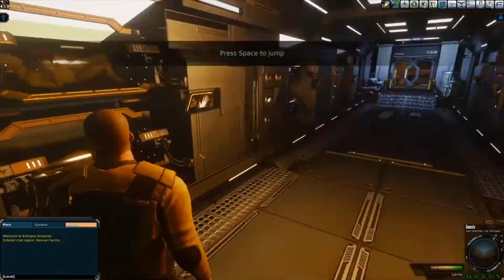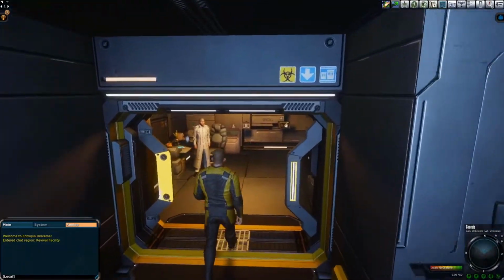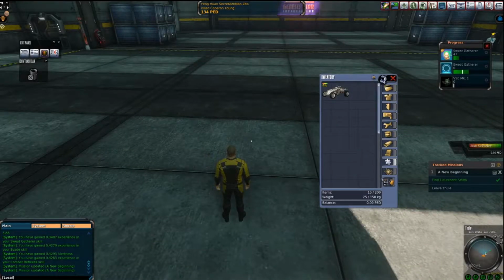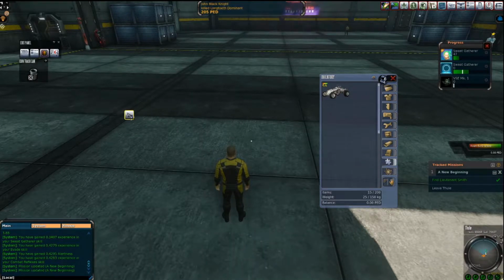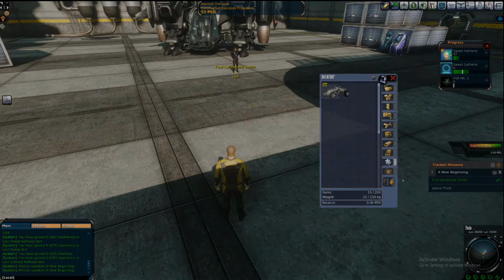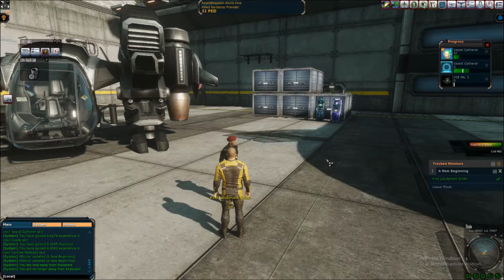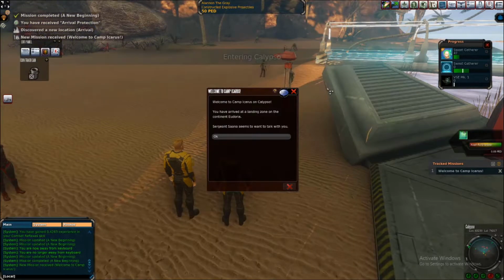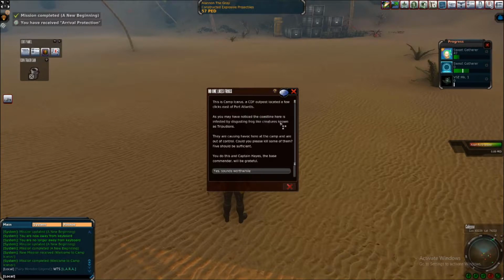Entropia Vlog 1: The Not so Painful Start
I started this game on 07/14/2020 and I want to express to everyone how awesome it is, I have chosen the hardest path possible which is to be a Non-Depositing Player or totally Free to Play so my opinion might change, but I have faith that in the end it will make my success mean even more.

This Vlog series will take you down the road of what it is like to play totally free to play, I hope that you join me as I go through a ton of struggles and celebrate my victories.

I also have another series, which will be Live on YouTube, that will also be once a month primarily funded by Sweating a hideous task I wish on no one, but I will go over that in greater detail as I go.  This other series will be primarily on Hunting and Mining, but while I do this I will be answering questions from the people who view the live streaming and other questions I field from Facebook & prior videos.  I hope you join me in one or both of these series, I look forward to hearing from you in the commonet.